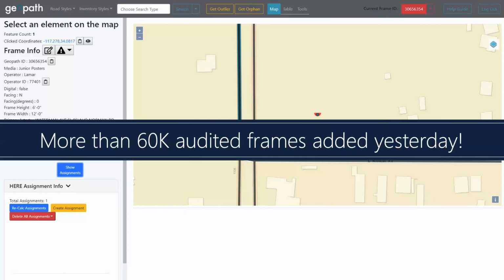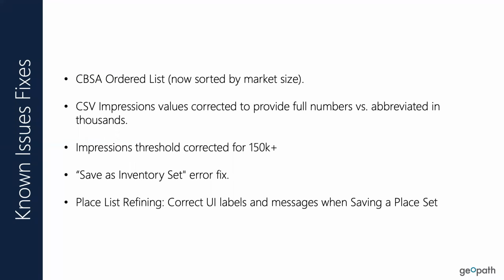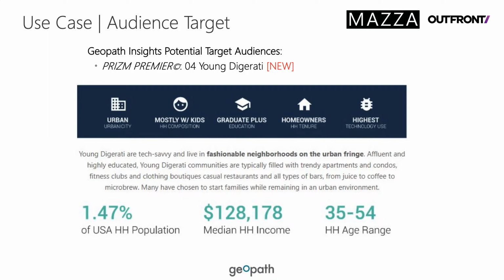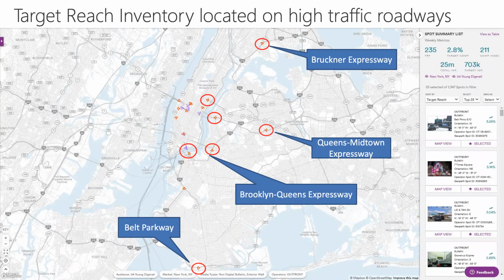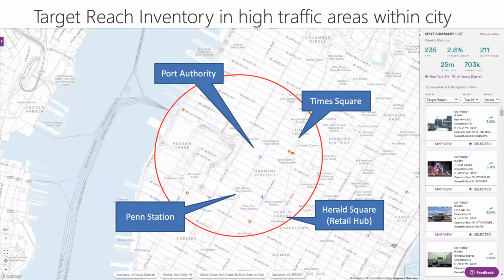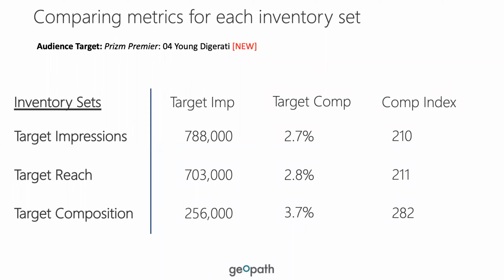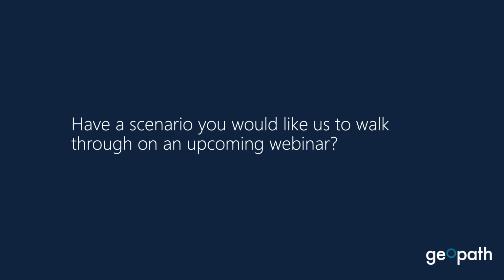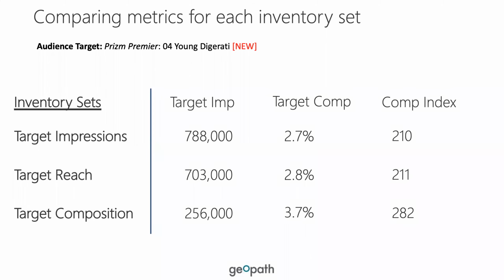November Geopath Insights Training | Advanced Level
Featuring Bobby Gorczakowski, Research Analyst at OUTFRONT